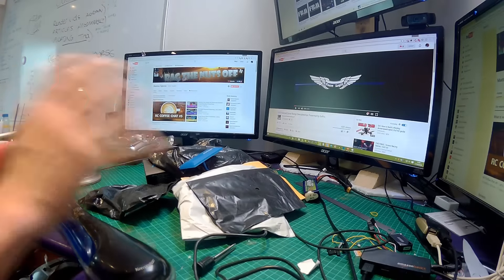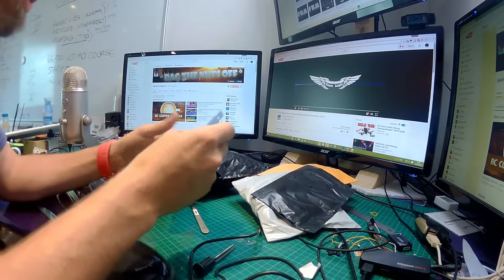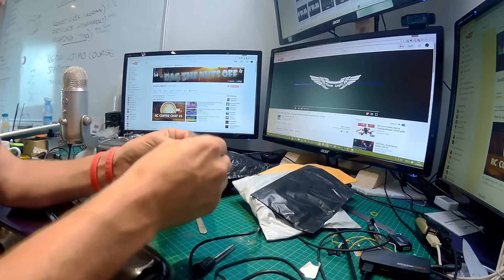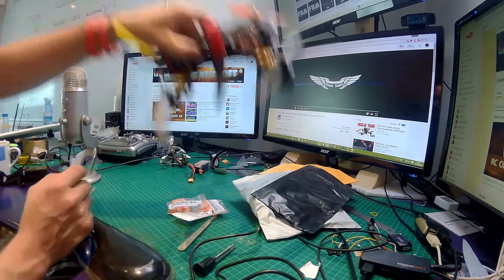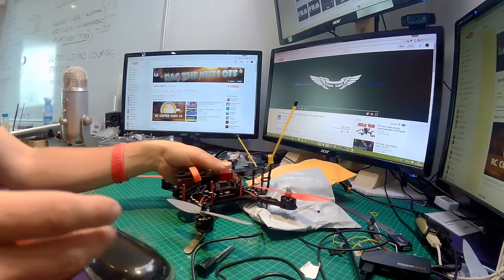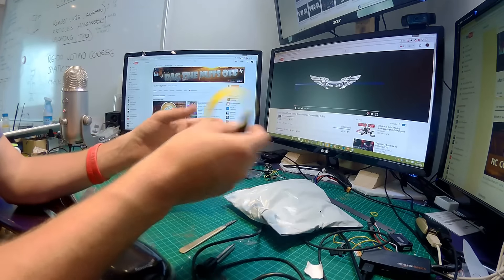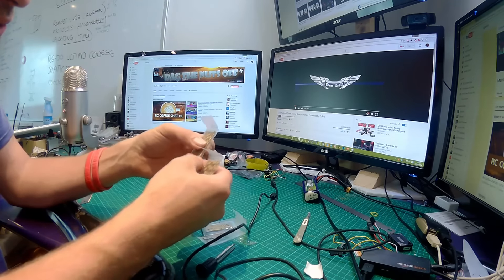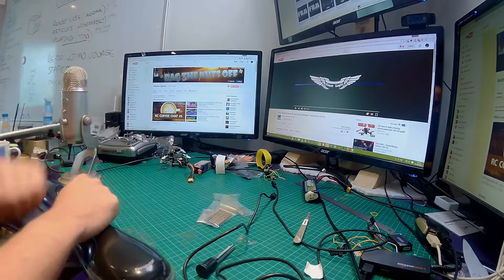In the RC Mail today we have? #38 - Aomway Plate Antenna + Extras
Howdy, in today's mail episode we have another haul of goodies. All of these items have already been used & abused by me. The Antenna works brilliantly! Press SHOW MORE for the links & further details. Matt

All of these items were bought out of my OWN cash for my OWN models. If you have any questions about them, just ask in the comments section under this video, I'd be glad to help.

Aomway 5.8G 13db Diamond Directional Antenna SMA RP-SMA For Receiver

DIY FRSKY 8CH Receiver RX PPM Output For X9D(PLUS) XJT DJT DFT DHT

4PCS Landing Skid Gear Frame Anti-vibration M3 Sponge for ZMR250 QAV250 QAV210 RC Multirotor

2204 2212 Brushless Motor Bullet Cap Quick-release Wrench Tool for 8mm 10mm 12mm Screw Nuts

50PCS 1/1.5/2/2.5/3mm HSS Titanium Coated High Speed Steel Drill Bit Set

Matt

I bought the product(s) featured in this episode out of my OWN money for my OWN uses. I fly a lot and get through a lot of kit (think "unscheduled landings").